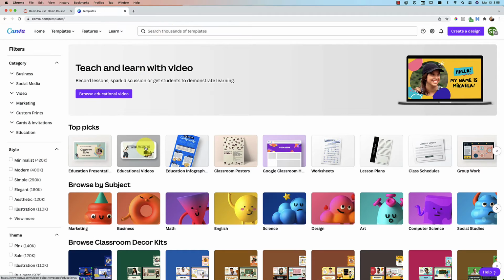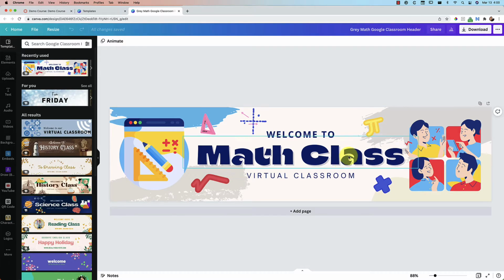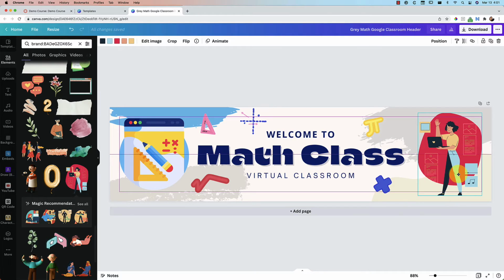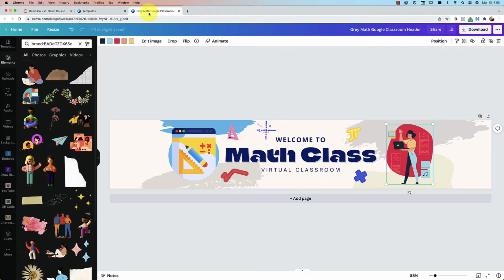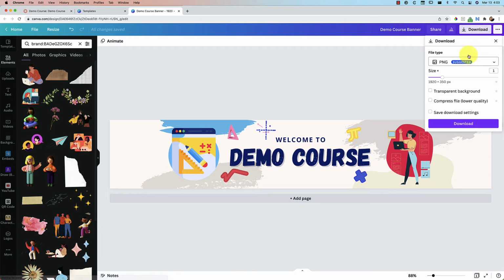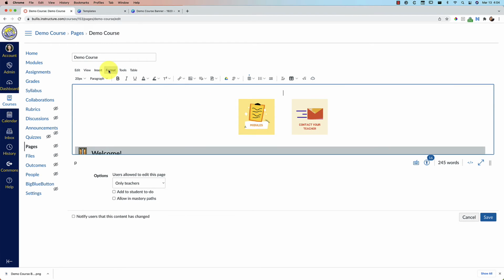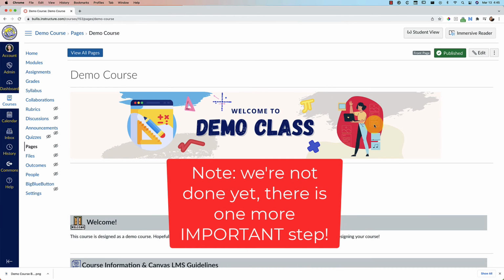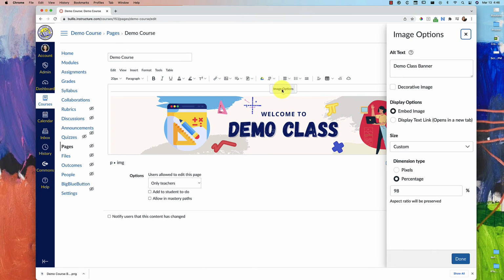Walkthrough: How to Create a Banner Image for Canvas in Canva